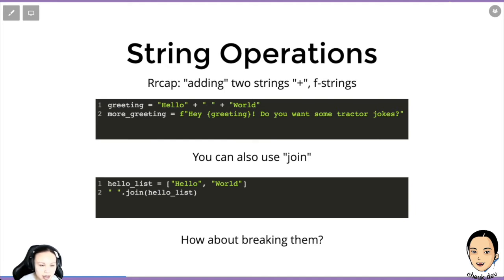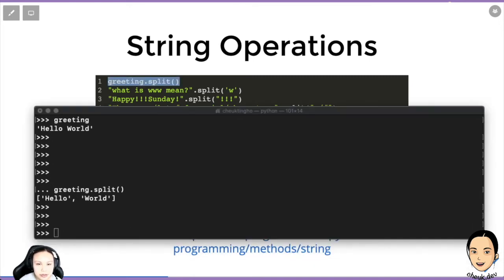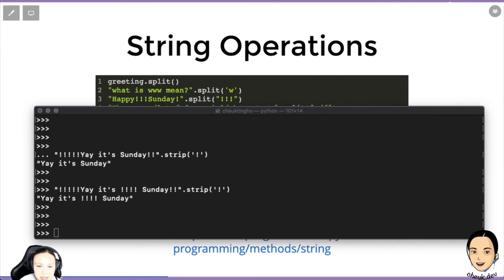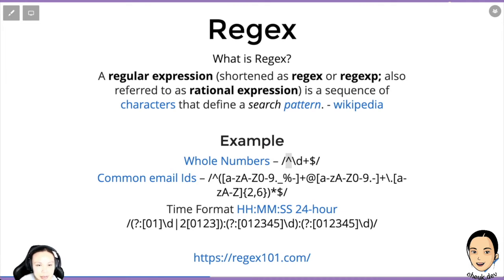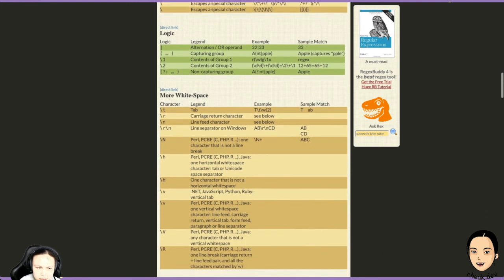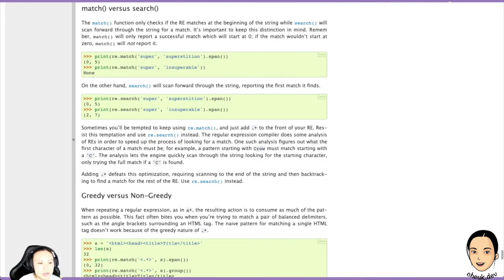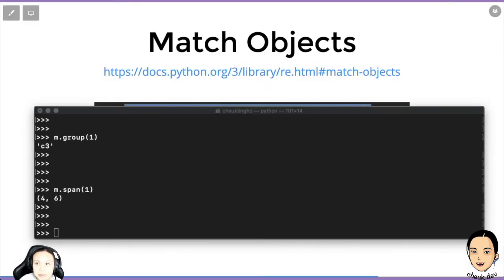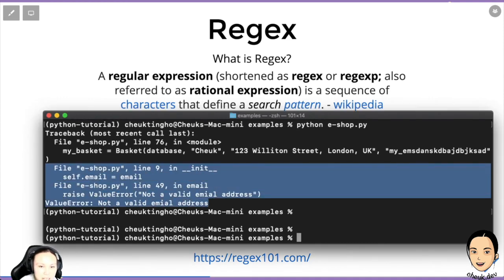Python Zero to Hero - Ep.9 - Strings and Regex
String operations are very useful in handling data, either input from a file or by the user. Today we have covered how to use the strings methods and the re module in Python to manipulate strings. If you have any questions or any suggestions about which Python topics to cover, please leave your comment at my [Twitch channel]

You can get the slide deck [here] and the example code and homework form [GitHub here] Ask questions at my [Twitch channel]